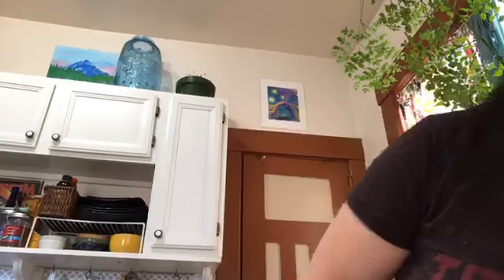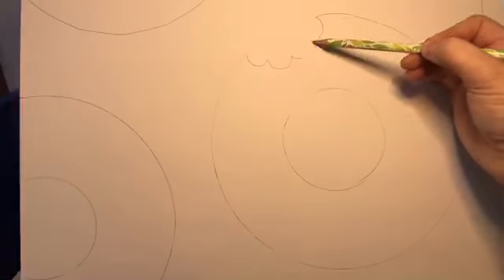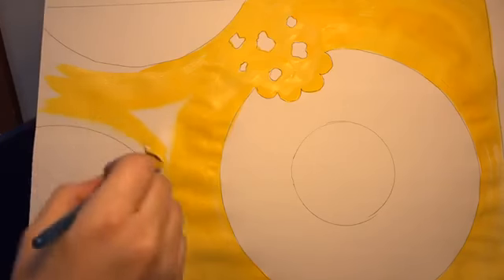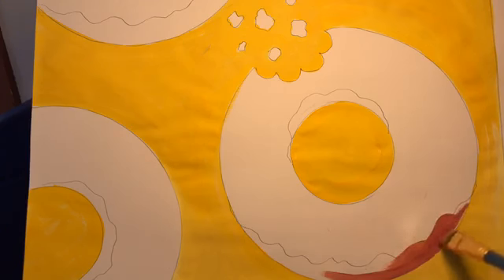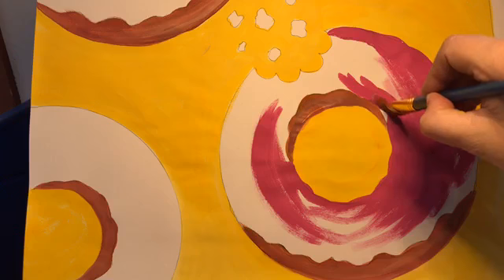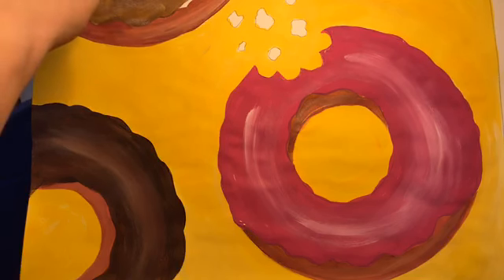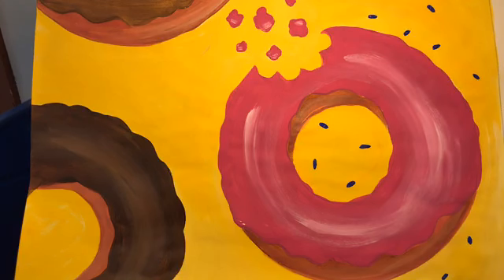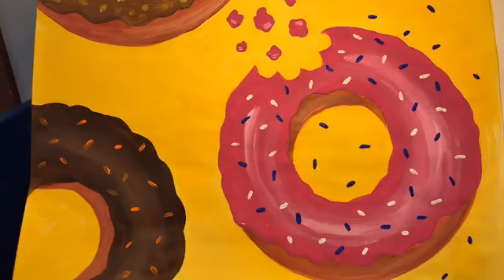Donut Panic Paint with Rimbert Illustration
Saved From our Facebook Live Series. Fast Forward to the good parts and pause when needed! Take some time to yourself and learn to paint a whimsical  and colorful creation with  PNW Artist Danielle Rimbert as she walks you thru a virtual experience with her step by step.  Times are trying and we have to keep a level head! Self care is so important, donut panic...

To join along is free and open to all ages and abilities if you have your own supplies